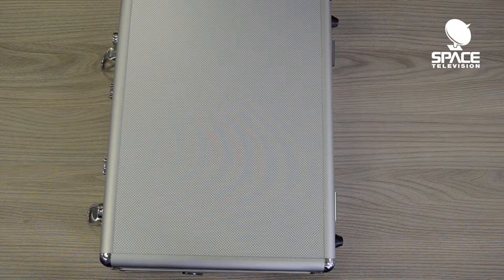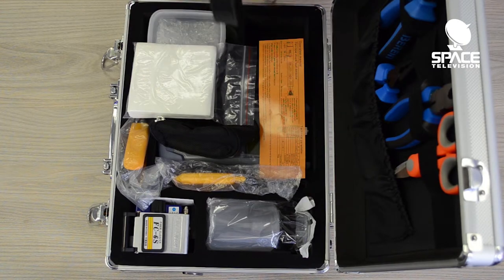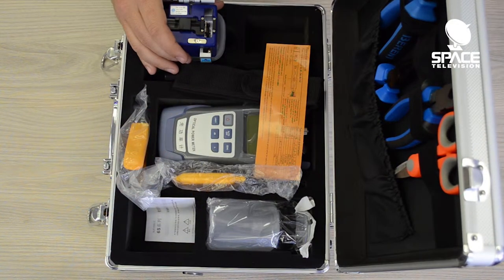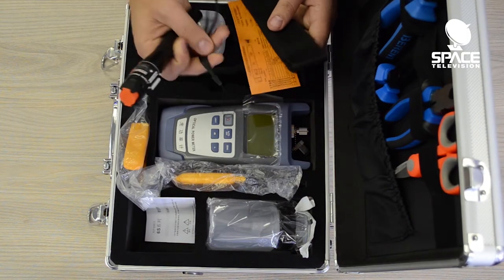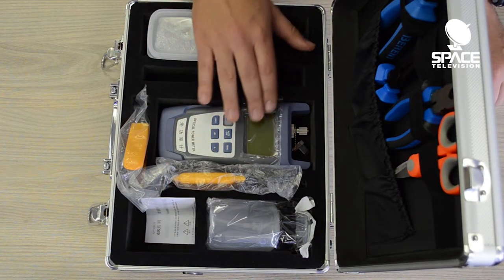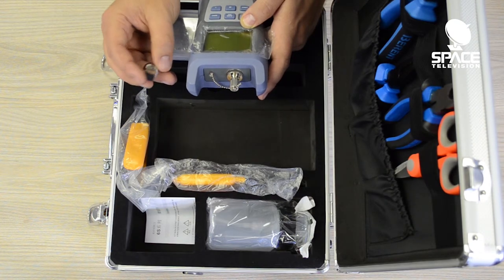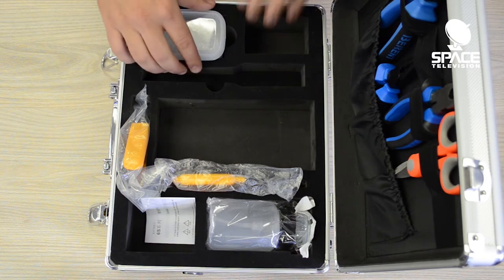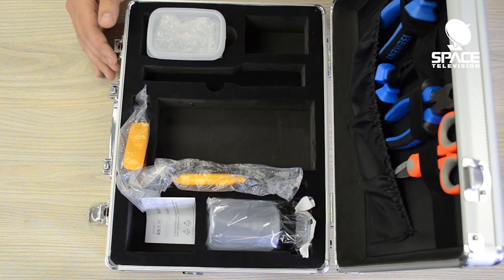UNBOXING the Space Television Fibre Optic Toolkit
FIBRE-TOOLKIT
12 piece Fibre Optic Toolkit

Box Includes

Fibre strippers x2
Fibre Cleave
Long-Nose Pliers
Lineman’s Pliers
Diagonal Cutting Pliers
Optical Power Meter
Fibre Optical Fault Locator
Solutions Bottle
Storage with Accessories